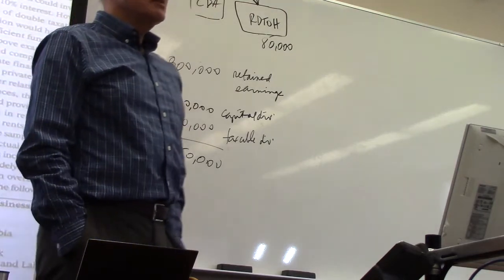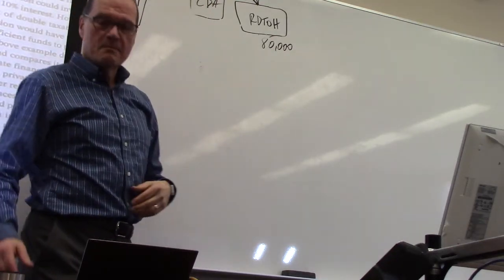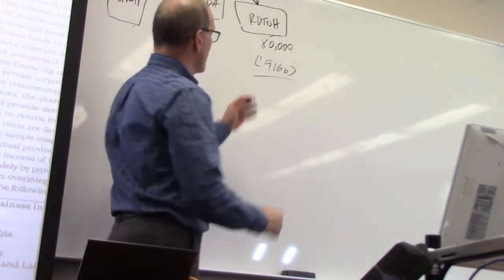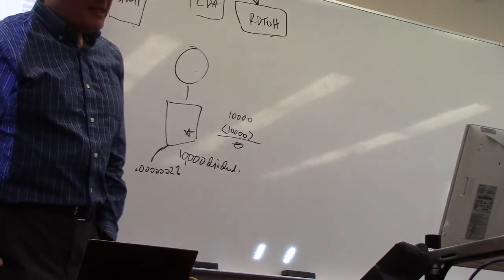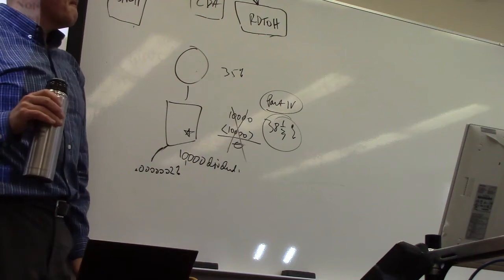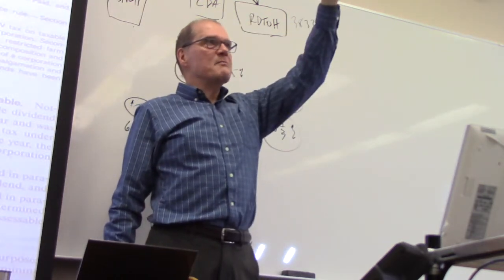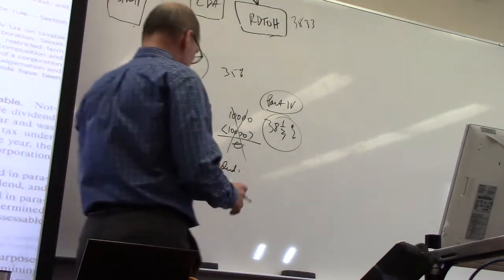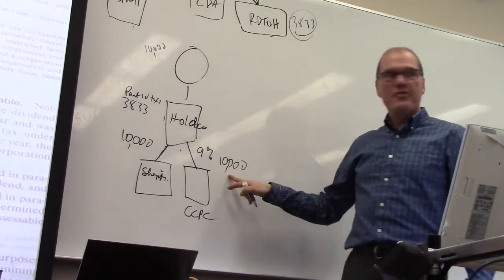jan 28 3